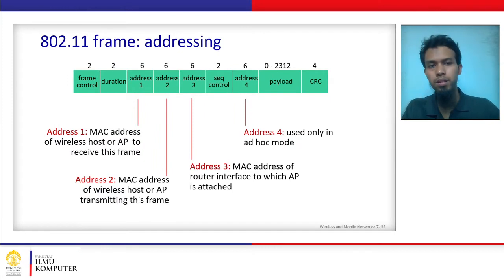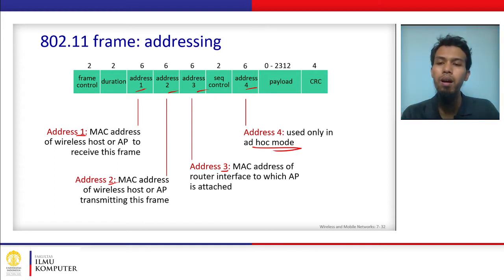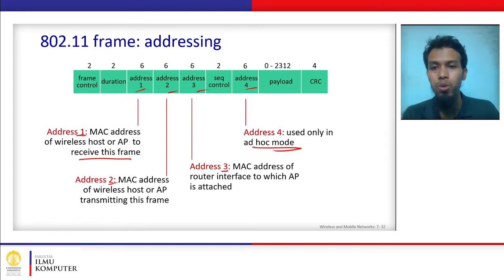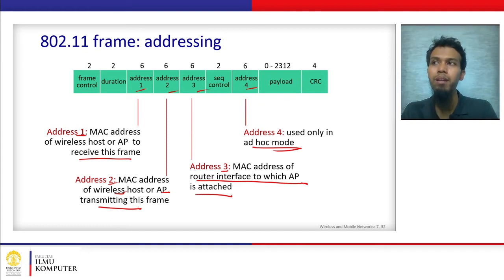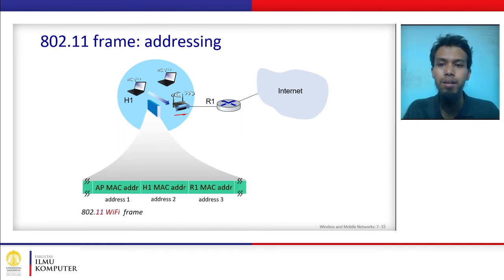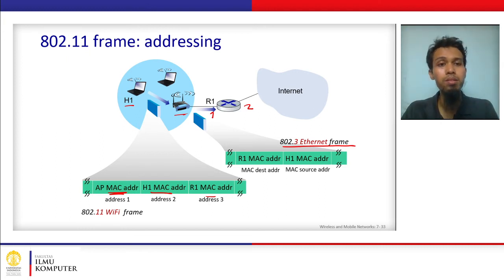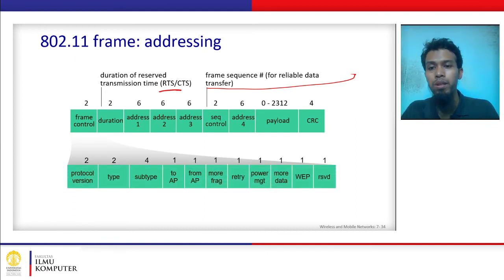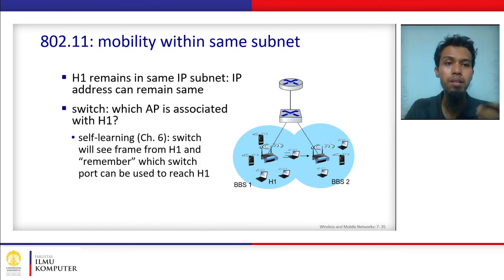7.8 802.11 frame